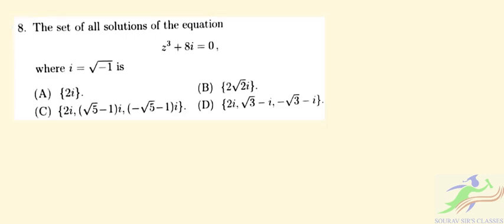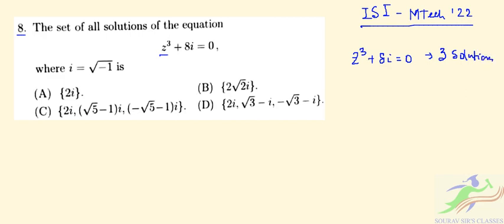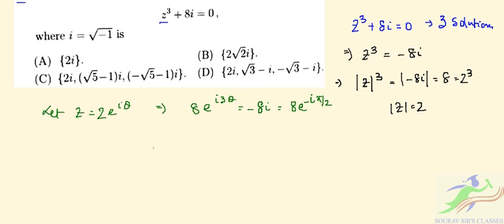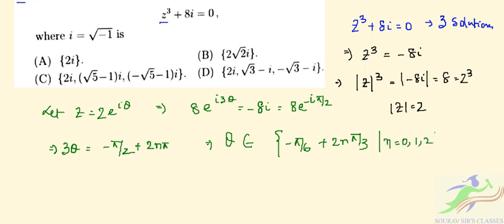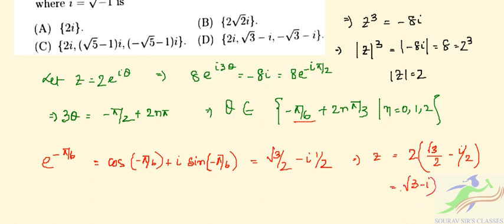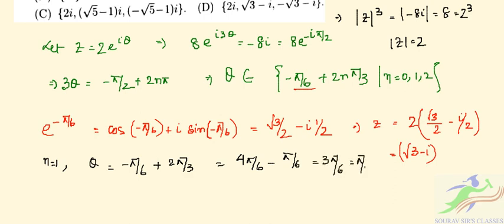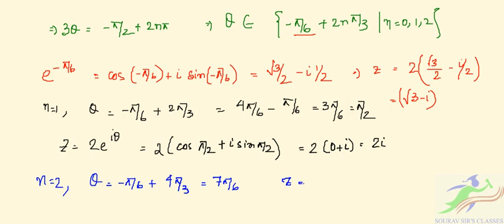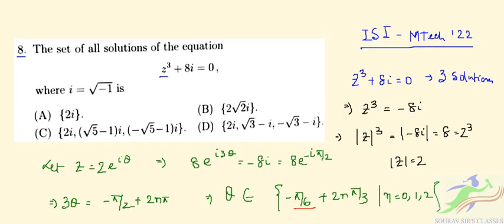ISI MTECH PAPER Solutions 2022 || ISI MTech CS, MTech QROR, MTech CRS 2022 || Q8 Solved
ISI Admission Test 2022 Exam Pattern follows a pen and paper (offline) based examination. The question paper of ISI Admission Test will be of 100 marks. The exam duration is 4 hours. ISI Admission Test 2022 Syllabus will contain undergraduate-level questions from Physics, Mathematics, Logical reasoning, etc. The Paper will be divided into 2 sections, Part A and B, where part A will consist of 30 marks and Part B will consist of 70 Marks.

Candidates have to get qualifying marks in both sections.
The first part is for candidates who are from the statistics/maths stream. The second part is for candidates who are from the engineering stream.

📌WHATSAPP AT

FOR

 📚   STUDY MATERIALS